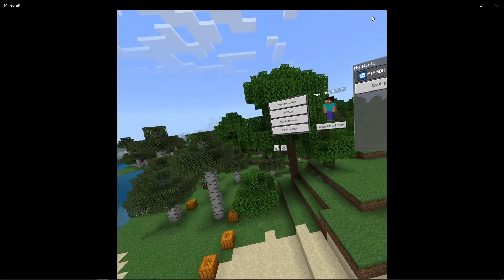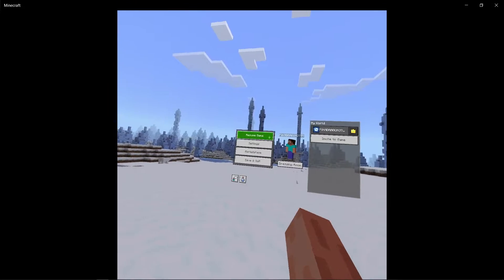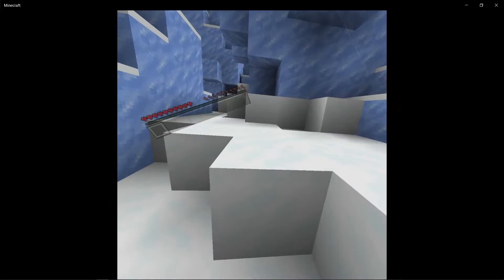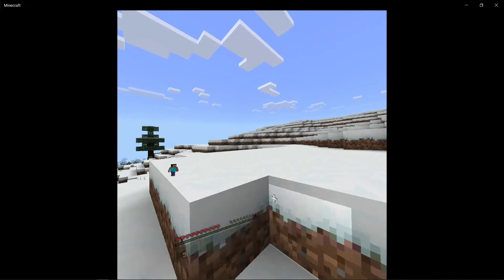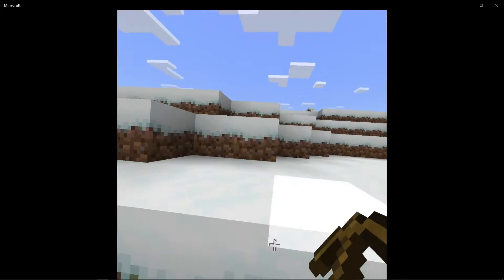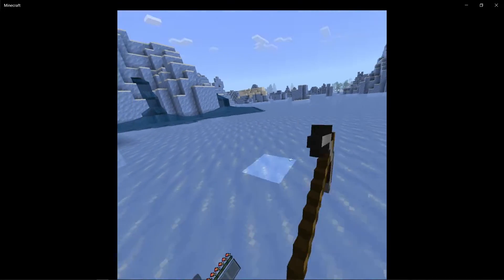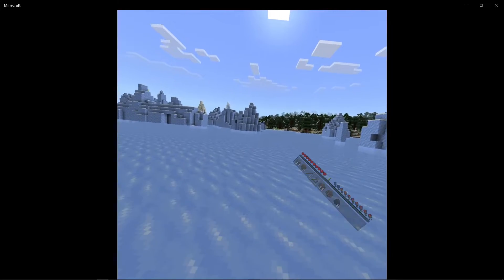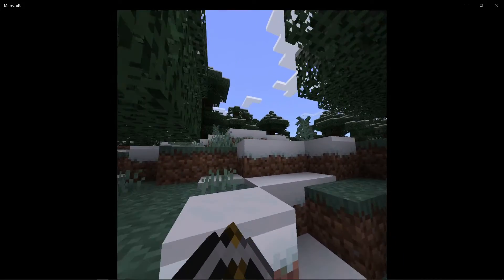Minecraft VR Review, Gameplay, AND MORE! (Quest 2 Gameplay)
Make sure to like and sub!!! Sorry my voice sounds a bit weird, the game has a tiny lag spike every 5 seconds.